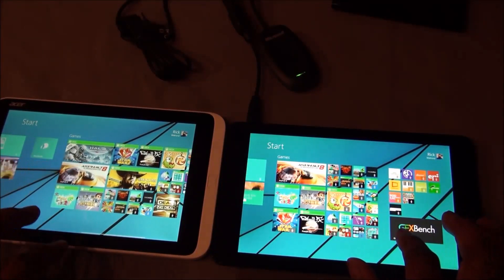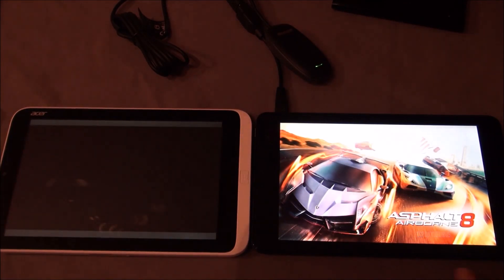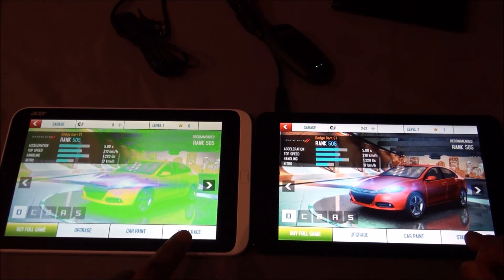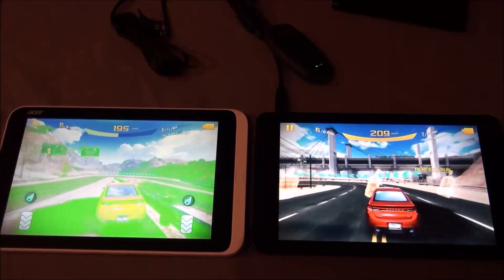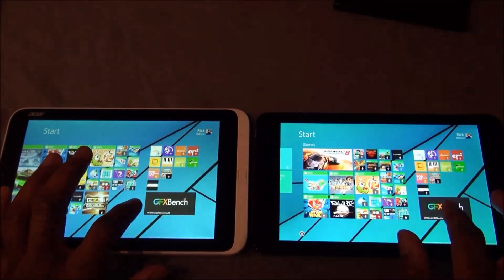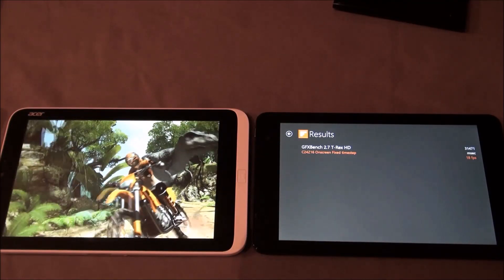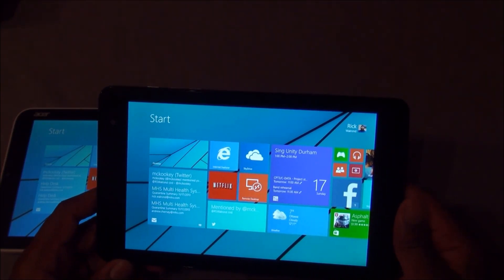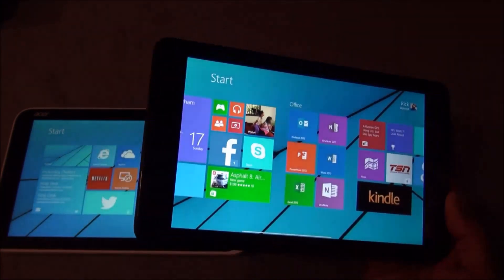Dell Venue 8 Pro vs Acer W3 Part 2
Comparison between the Dell Venue 8 Pro vs The Acer W3. Two Windows 8.1, 8 inch tablets.